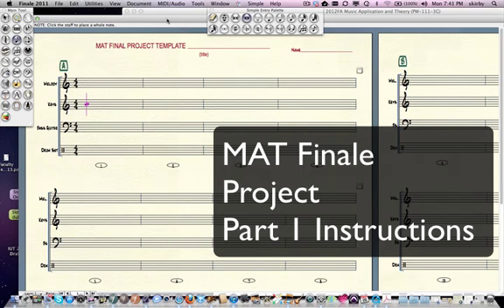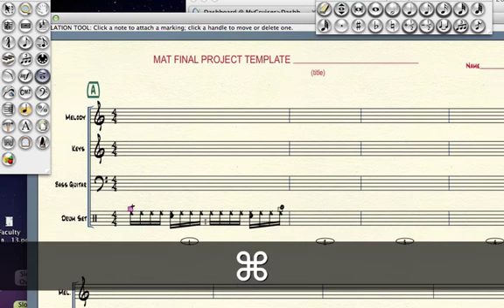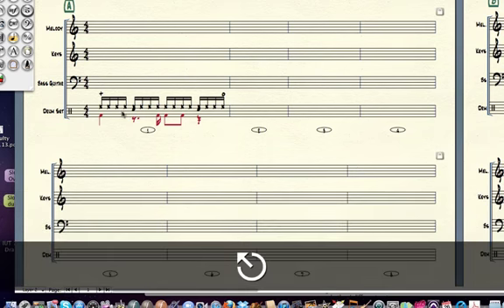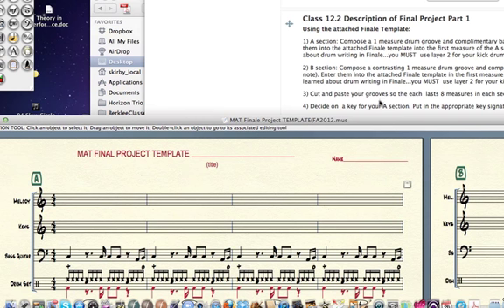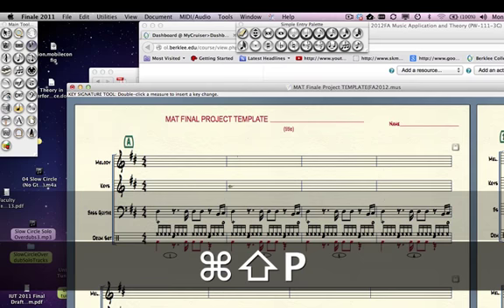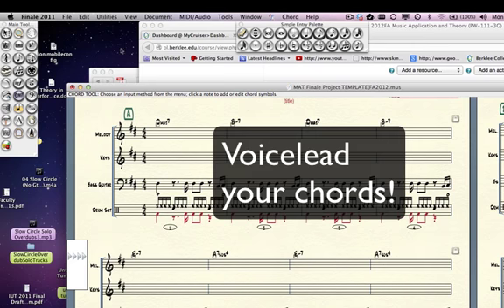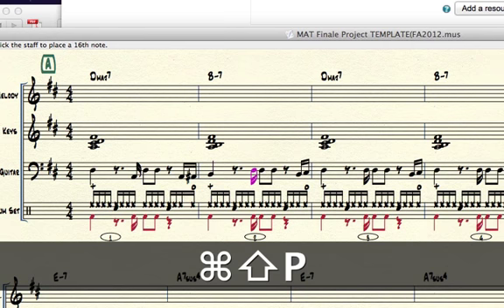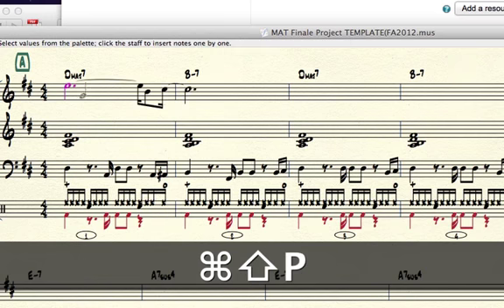Final Proj Part 1 in Finale